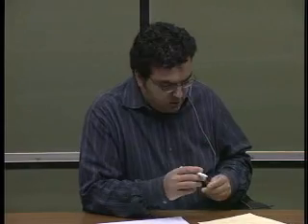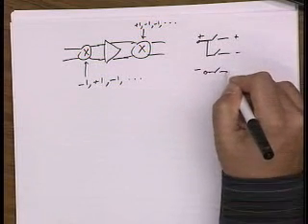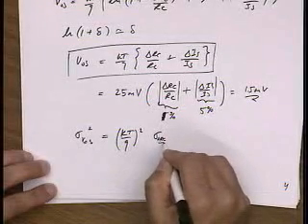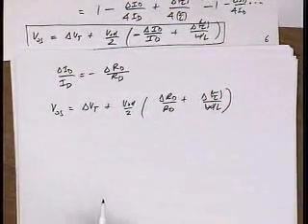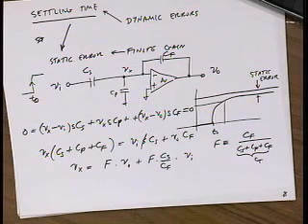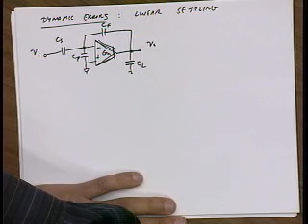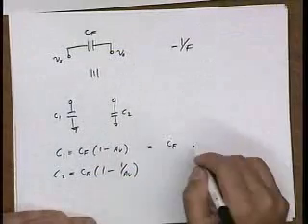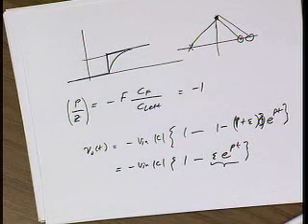15 Settling Time Part I